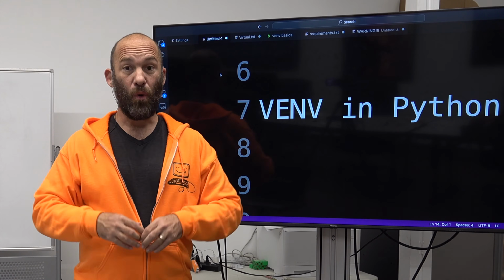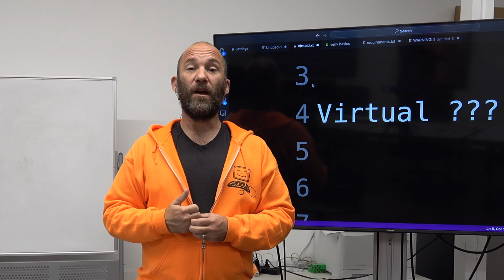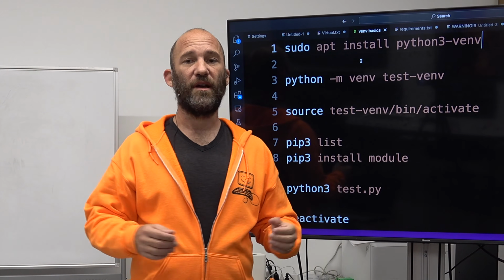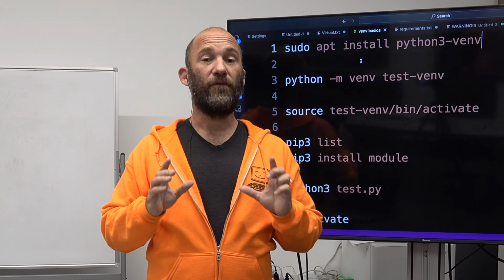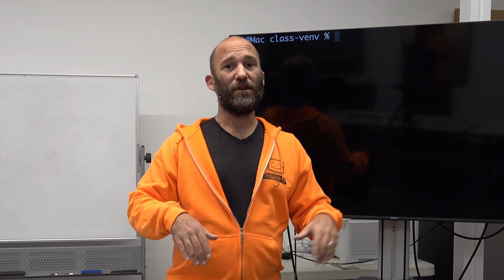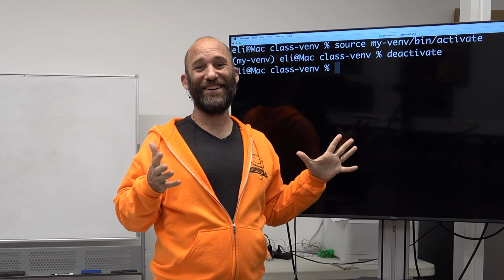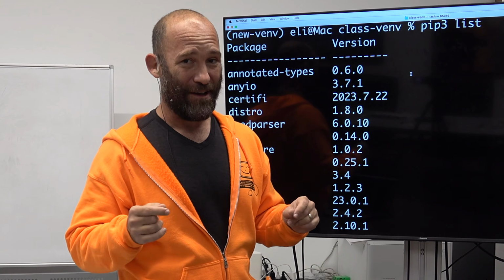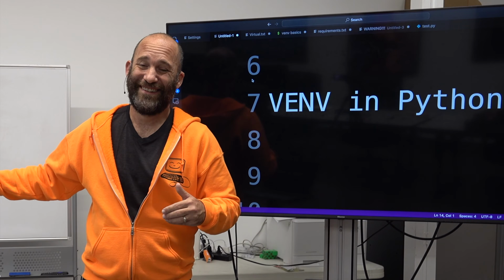venv / Virtual Environments in Python (Python Part 7)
00:00 Intro
06:33 What Virtual Environments Mean
12:46 Basics of venv
22:02 Creating and Using venv Virtual Environments
35:23 Using requirements.txt Files
40:49 Security Concerns with venv
43:50 Final Thoughts